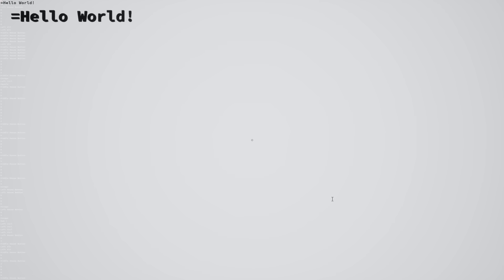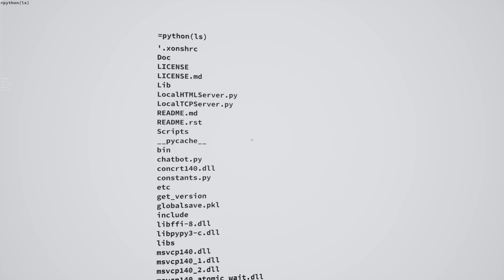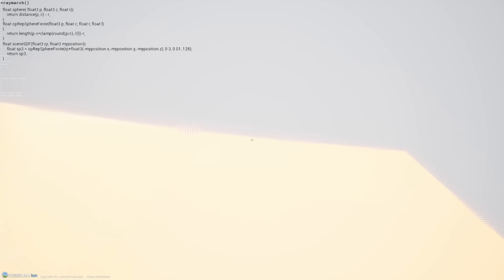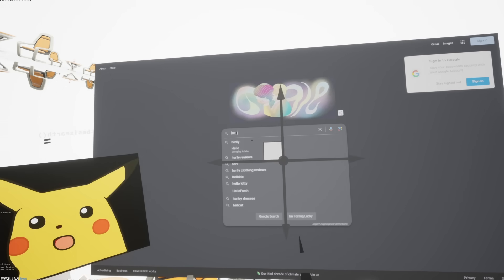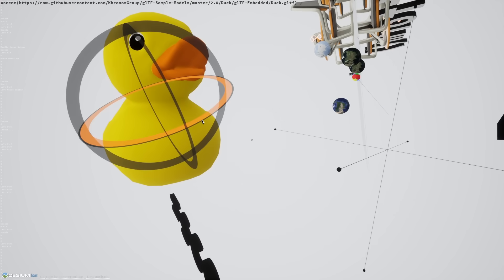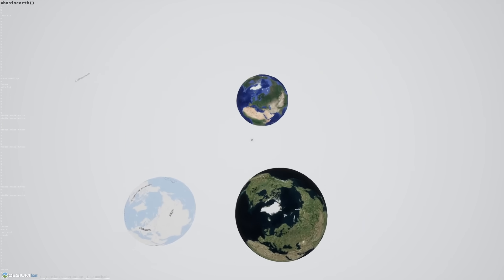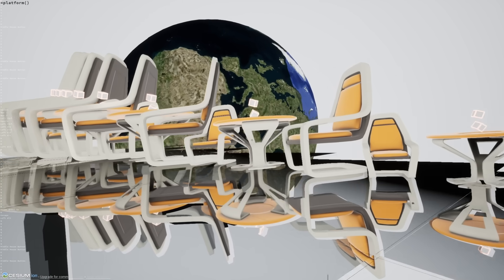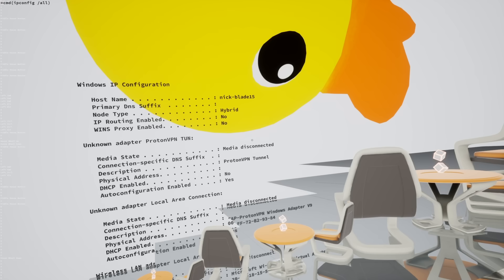I Made a 3D Desktop Environment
In this video, I go over the features and commands currently available to Starcel.

Consider Donating!
Monero: 49VoZoSA2FvA3Lwtw8JfinMUBZ1YfXGxM4HTAnrx8qNhNY4mnVG6PLTV7SSaCHBbw3FiqLweD1AYy68nxZ4fxpxGArAjsoG
BTC: bc1qlu67df2qjqj2nmh4l6prtueggch993z6907r66

Post-Thoughts:
* Though it is more of a command line interface and desktop environment, I can somewhat call it an operating system for certain hardware devices. I've written code which interfaces with multimeters, spatial sync devices, and displays including vr/xr/ar displays. Starcel is the only way I can operate with those systems. Sorry if clickbait!
* I've tried changing the title, but it does not do well with the algorithm. I'm not changing it, LOL 😂

0:00

Music used in this video: